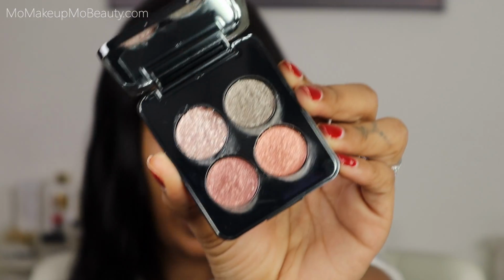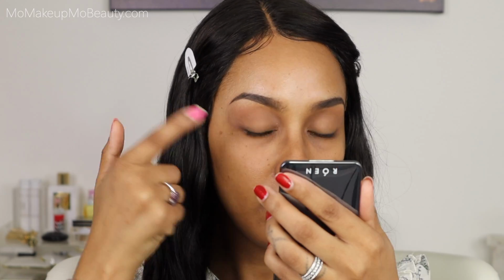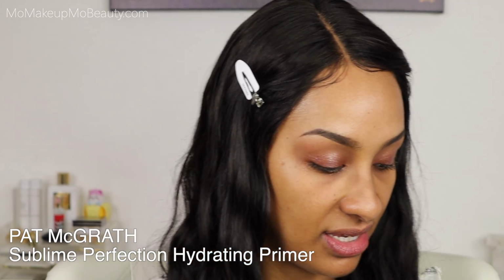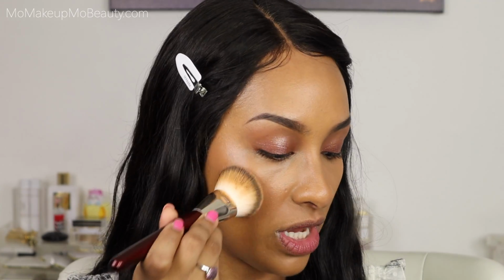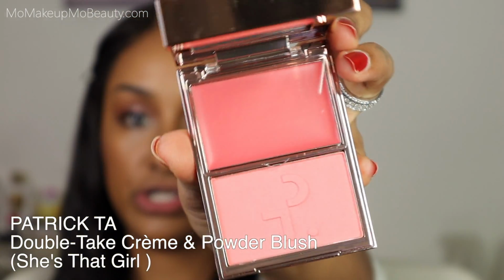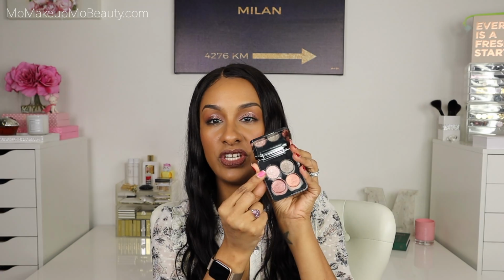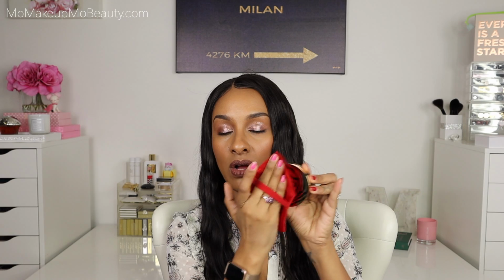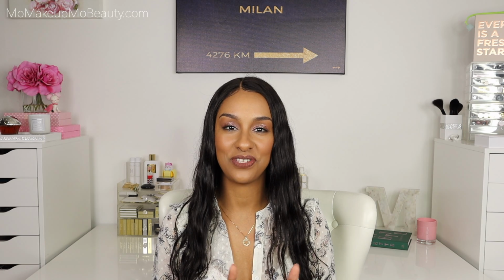Trying NEW Makeup | ROEN 11:11 SISLEY Charlotte Tilbury RANGE BEAUTY | COLLAB w/ VANIECE LOVES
Let's try some new makeup and create a full face. With lots of focus on the Roen eyeshadow palette 11:11
All products in todays video are new or new to me so let's have some fun playing with makeup.
I am collaborating with a NEW YouTuber and my Gemini Sister
@Vaniece Loves Who will be using the Roen 52 Cool Eyeshadow palette along with other great new makeup products

Have you ever tried ROEN Beauty?

A Special THANK YOU to my daughter who created my intro 🥰

PATRICK TA Major Beauty Headlines - Double-Take Crème & Powder Blush (She's That Girl)

GUCCI Rouge à Lèvres Mat Matte Lipstick ( 209 Mona Leslie Cameo)

Timecodes
0:00 Intro
1:30 ROEN 11:11
2:49 Swatches
7:53 PAT McGRATH Sublime Perfection Hydrating Primer
9:05 RANGE BEAUTY Foundation
10:53 CHANTECAILLE
11:10 Pillow Talk Lip & Cheek Glow
11:43 Skin Fetish Highlighter & Balm Duo
12:15 SISLEY Phyto-Poudre Compact
13:05 Real Bronze
14:27 Faux Cils Longest Lash Mascara
14:58 Patrick Ta Blush
15:52 Gucci Lipstick
16:39 Airbrush Flawless Setting Spray
17:17 Mini Reviews / Overview

All items in this video were purchased by me and thoughts and opinions are my own.

🎧 Music Used 🎧
INTRO - Dark Tranquility - Anno Domini Beats
IN VIDEO - Flood Gates - Gunnar Olsen